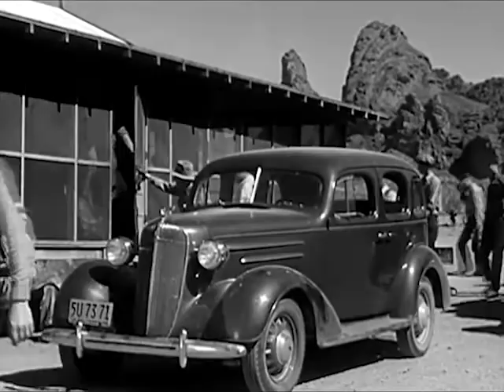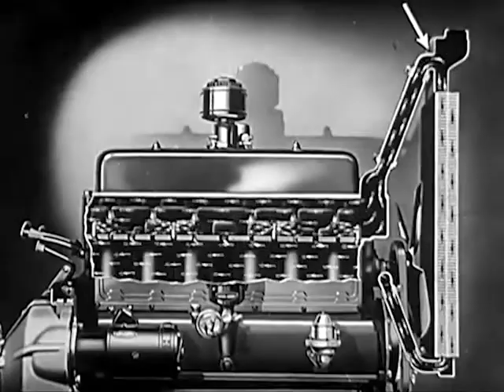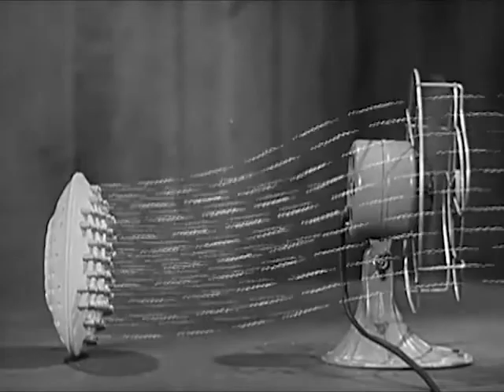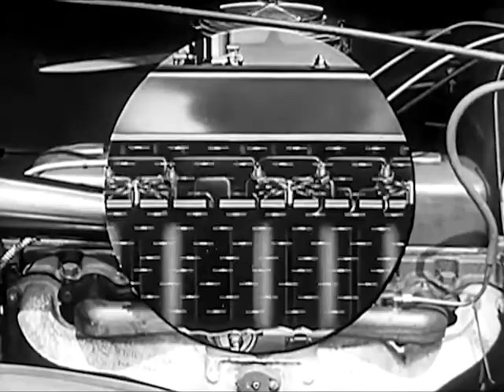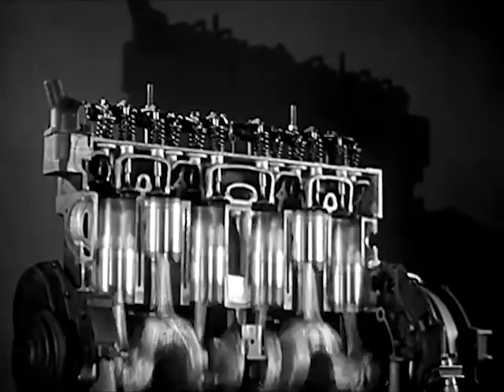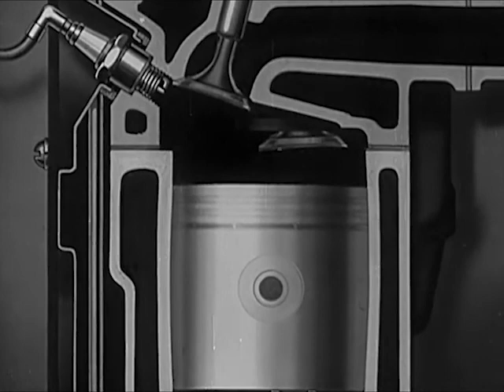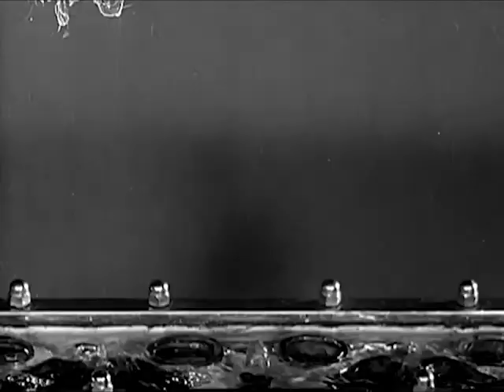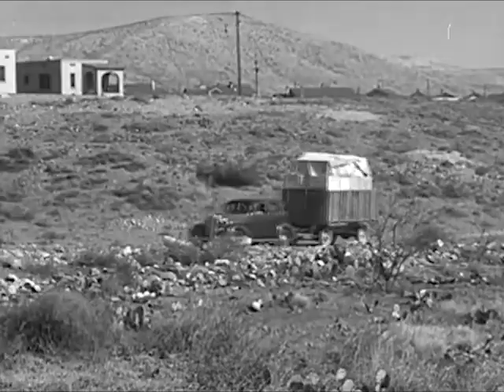Chevrolet Engine Cooling : Water Boy - 1936 - CharlieDeanArchives / Archival Footage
A dramatization of the cooling system of the automobile, showing how the water circulates around the cylinders, cooling them and in turn being cooled by the air drawn in through the radiator. .